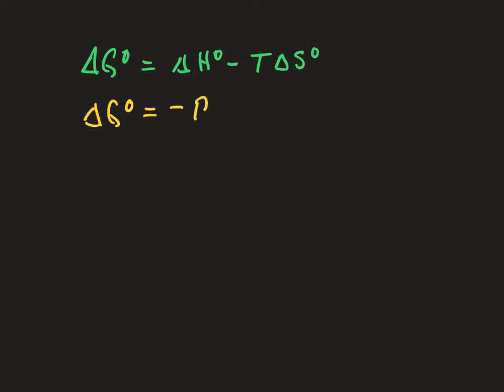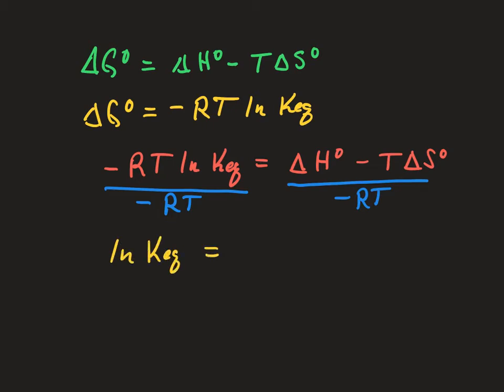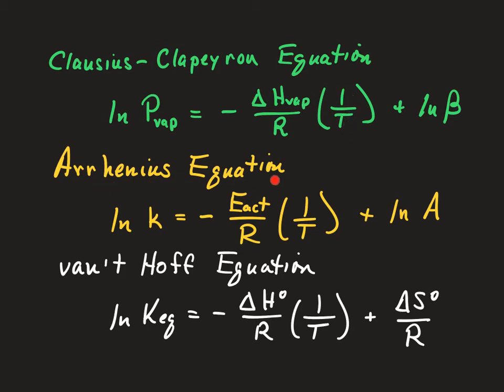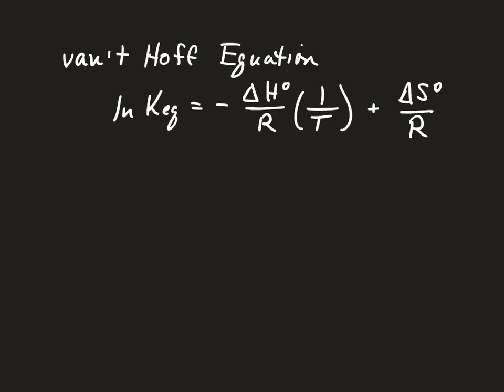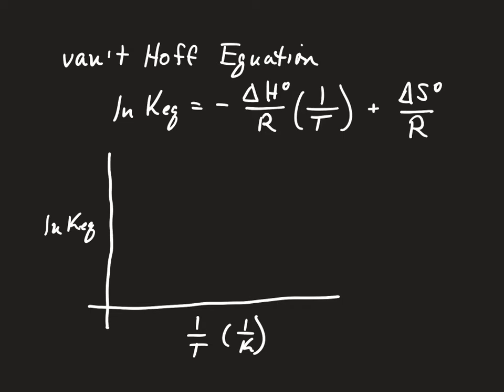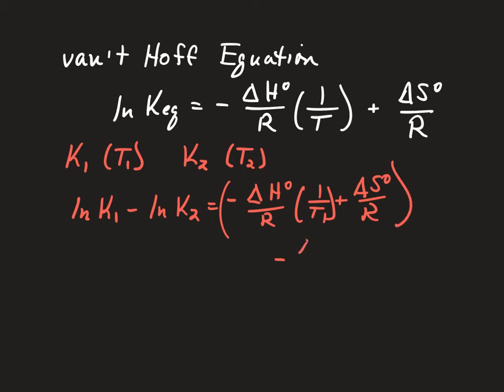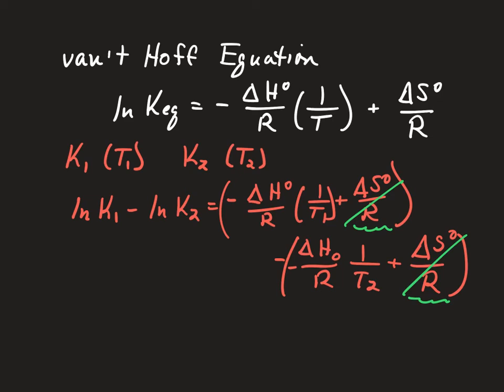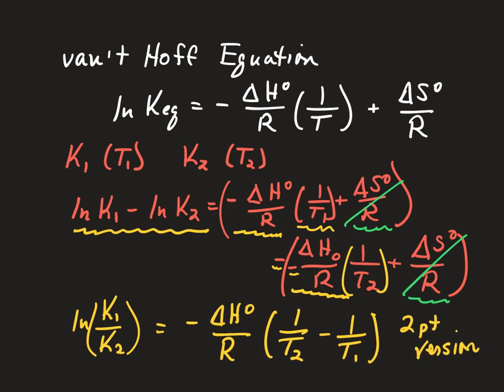Ch18 4 van’t Hoff Equation Keq and T